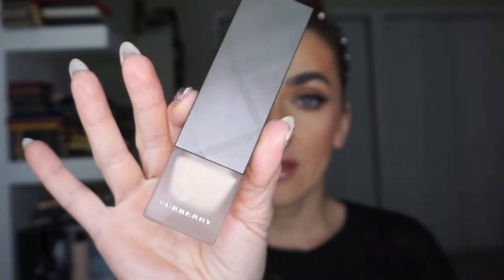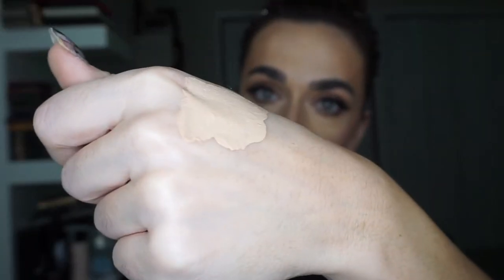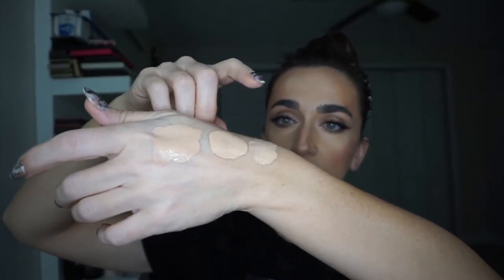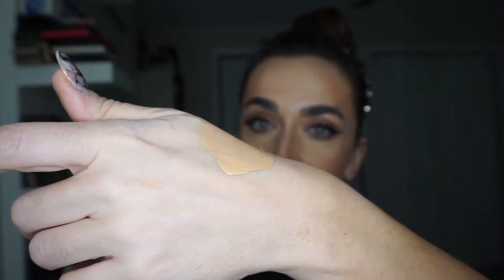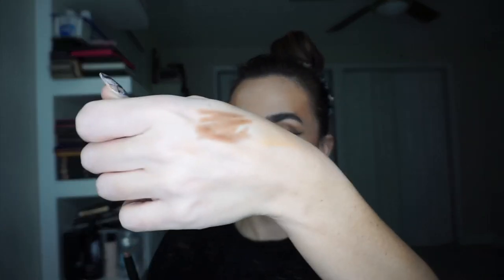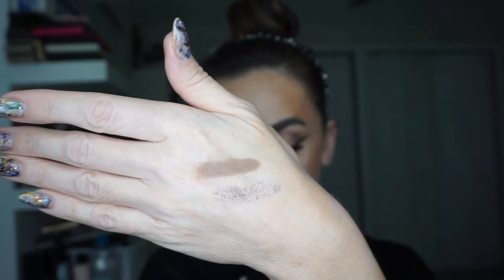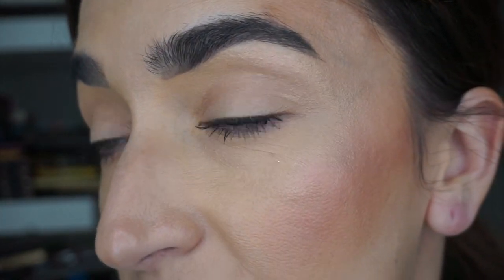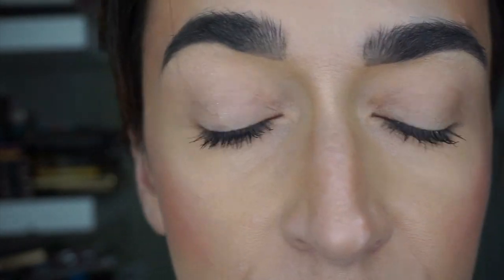BURBERRY BEAUTY REVIEW | MATTE GLOW FOUNDATION | FACE CONTOUR STICK | CASHMERE CONCEALER | SWATCHES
Hello loves!😘
I recently purchased some products from Burberry Beauty and since in my Instagram stories a lot of you were asking for a review and swatches here it is! I have never tried anything from this beauty brand and am very happy I did and can share with you my thoughts! In the video you can find swatches of Burberry Beauty Matte Glow Foundation, Burberry Beauty Cashmere concealer in Honey, Burberry Contour stick in the shade Medium and Burberry Beauty eye shadow sticks in Rosewood and Almond, as well as how Burberry Matte Glow Foundation is wearing with close ups and a makeup look using all these products! It is a bit of a long talk through video so grab a snack😊

PRODUCTS USED

FACE
🌟 Maqpro Mixer
🌟 Burberry Beauty Matte Glow Foundation in Medium cool #50
🌟 Burberry Beauty Cashmere Concealer in Honey
🌟 Burberry Beauty Contour Stick in Medium
🌟 MAC Cosmetics Prolongwear Concealer
🌟 Nyx Mineral Stick foundation
🌟 Hourglass Ghost palette
🌟Dior Makeup Backstage Highlighter palette in Rose Gold

EYES
🌟 Burberry Beauty Rosewood and Almond eye shadow sticks
🌟 Buxom Cosmetics White Russian Palette
🌟 Colorstay Sharp eye liner by Revlon
🌟 Revlon Big Bad Lash Mascara
🌟  Eyelet lashes by Kiss products
🌟 BrowZings in 6 and 24Hr brow gel by Benefit Cosmetics

LIPS
🌟 Wing Woman Lip Polish by Buxom Cosmetics

Music Is Unukshuk - Too Far Gone